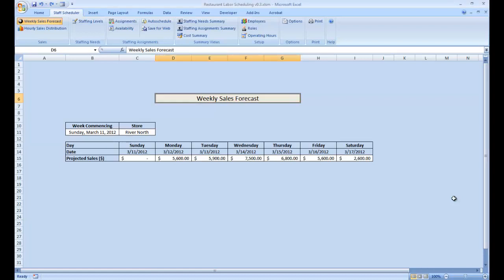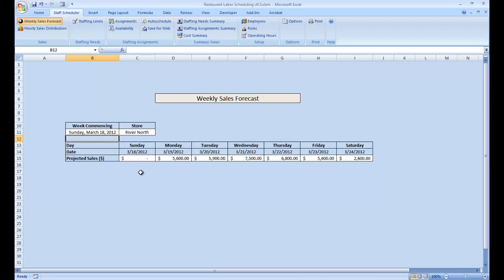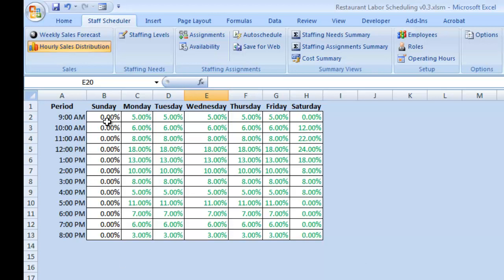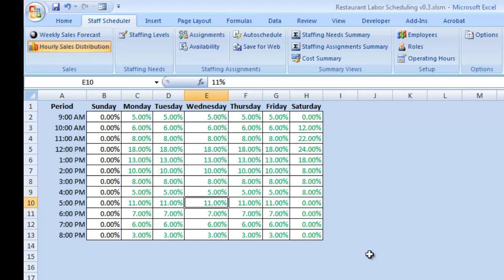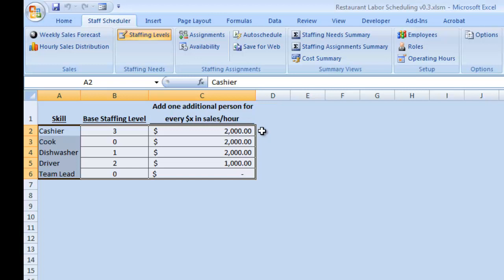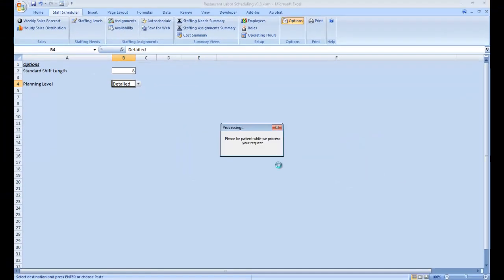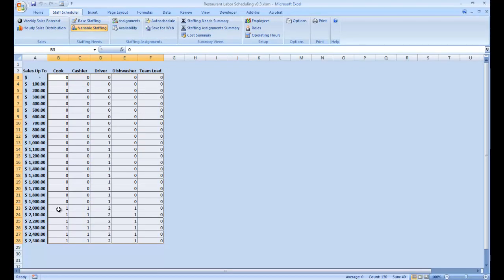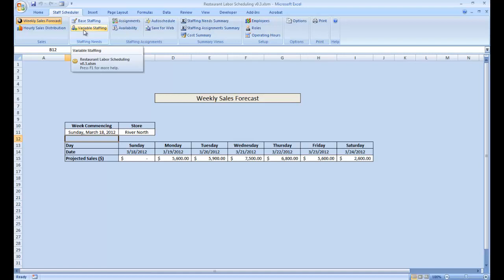Establishing a Staffing Plan using a Sales Forecast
This video demonstrates how to establish a staffing plan based upon a weekly sales forecast using the Labor Scheduling Template for Microsoft Excel Retailers Version